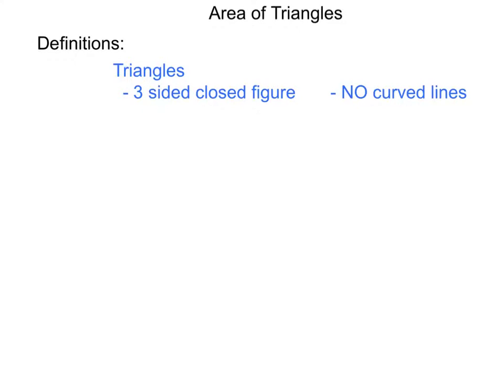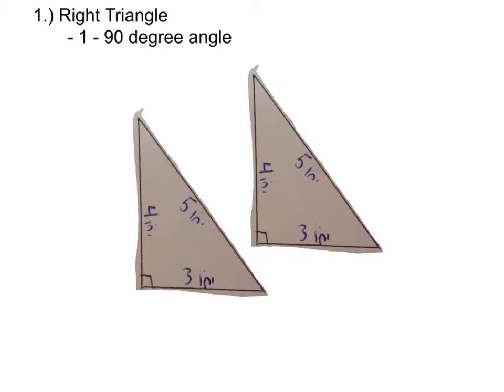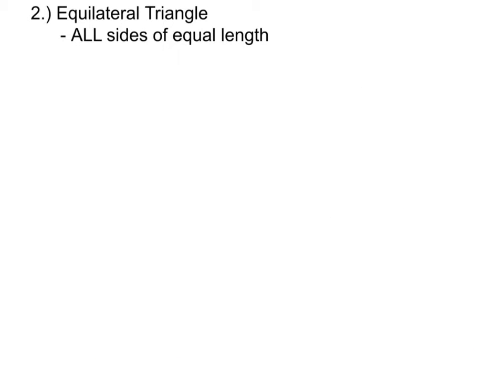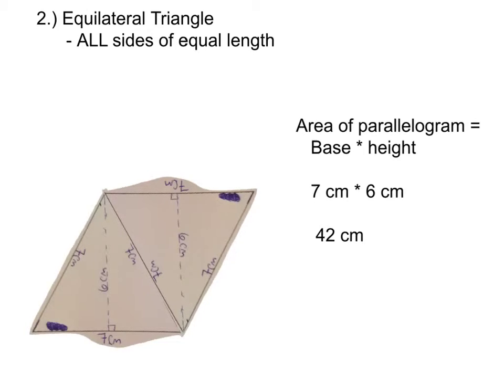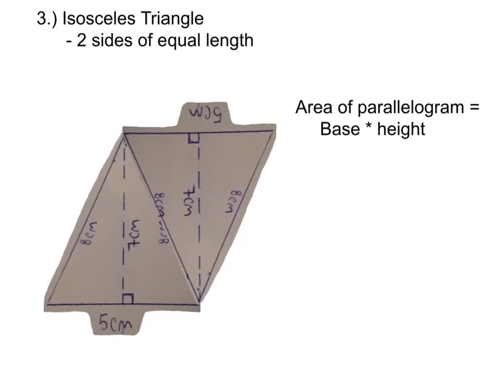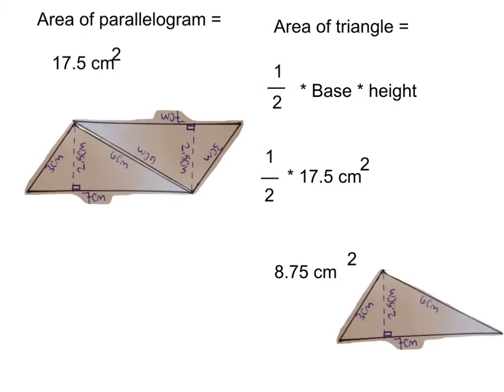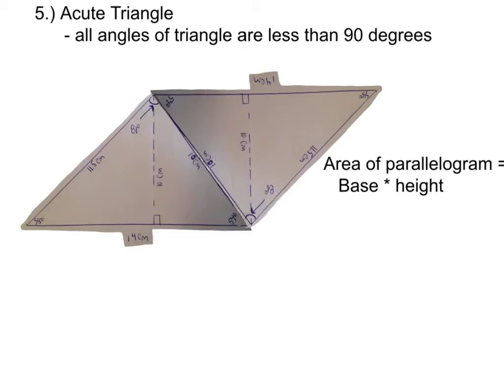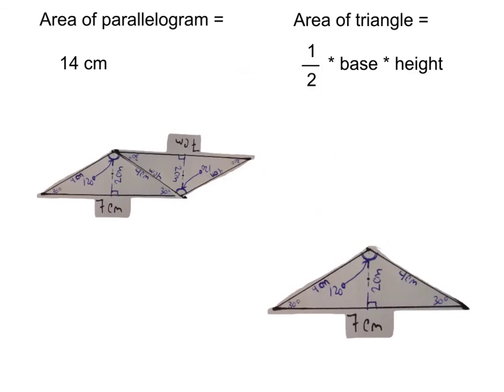Area of triangles